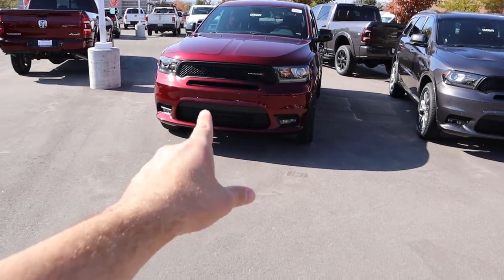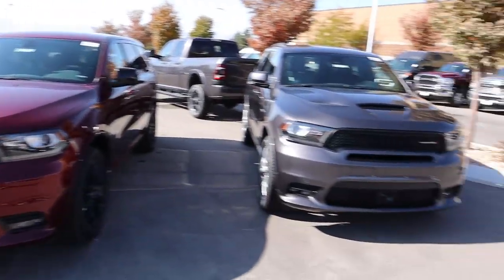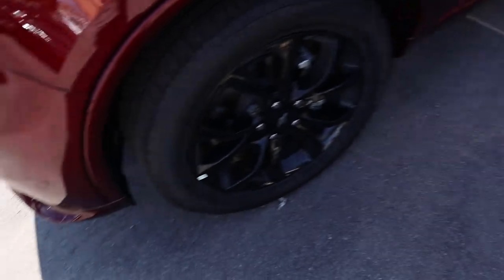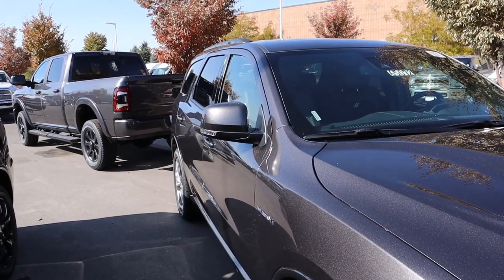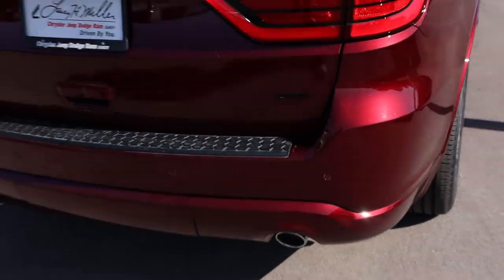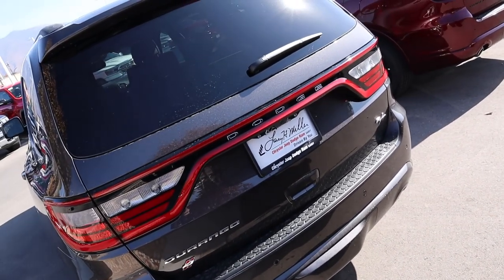2020 Dodge Durango R/T Vs 2020 Dodge Durango GT: Is The V8 Worth $10,000 More???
Today I compare the 2020 Dodge Durango R/T to the 2020 Dodge Durango GT!